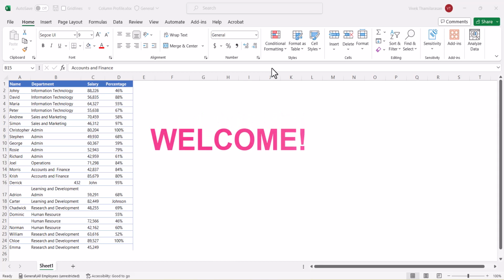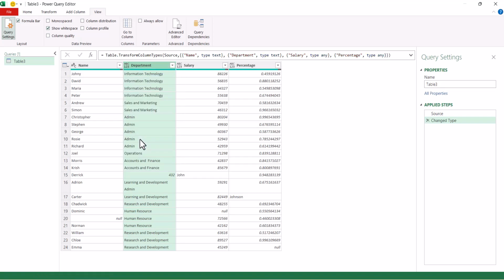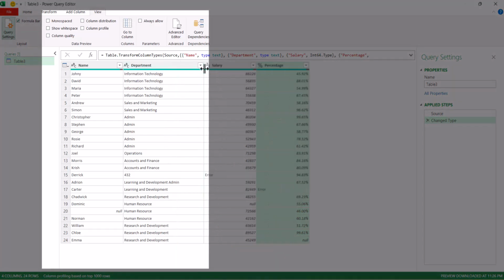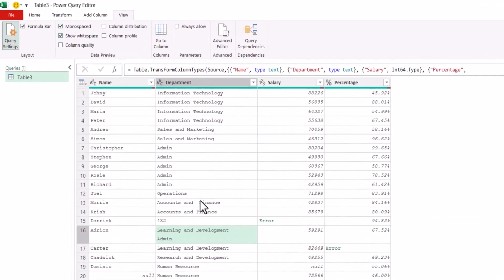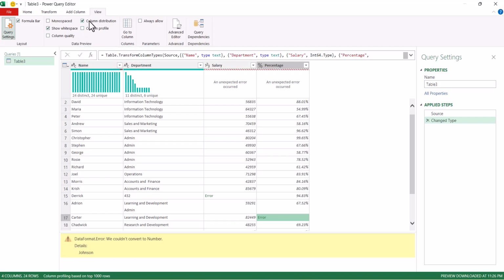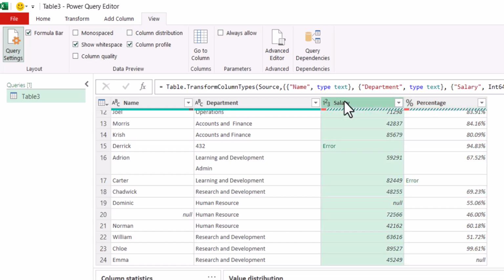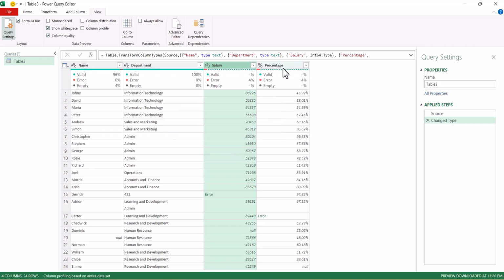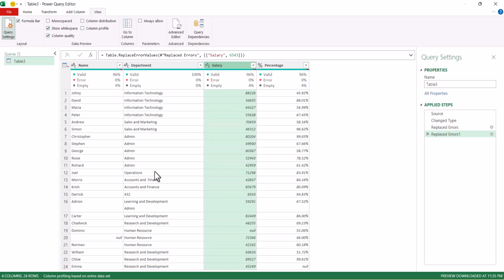How to Find Errors & Check Data Quality in Power Query (Step-by-Step)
🔍 How to Find Errors & Check Data Quality in Power Query

Working with large datasets in Power Query? In this video, you’ll learn how to quickly identify errors, validate data, and check data quality using built-in Power Query features like Column Profile, Column Distribution, and Column Quality.

🔍 What you’ll learn:
✔️ How to find errors in Power Query columns
✔️ How to check data quality (valid, error, empty %)
✔️ How to use Column Profile, Distribution & Quality
✔️ How to validate row count, min, max, distinct values
✔️ How to fix errors in Power Query

⏱️ Timestamps:
00:00 Power Query Data Quality & Error Detection Overview
00:13 How to Change Data Type in Power Query
02:00 Power Query Data Profiling Overview
02:18 Show Whitespace in Power Query (Find Hidden Errors)
03:27 Monospaced View in Power Query Explained
03:58 Column Distribution in Power Query (Analyze Data Patterns)
04:49 Column Profile in Power Query (Check Min, Max, Distinct Values)
06:05 Column Quality in Power Query (Valid, Error, Empty %)
07:01 How to Fix Errors in Power Query Columns

💡 Why this matters:
Data quality is critical for accurate reporting. These techniques help you quickly identify and fix issues before analysis.